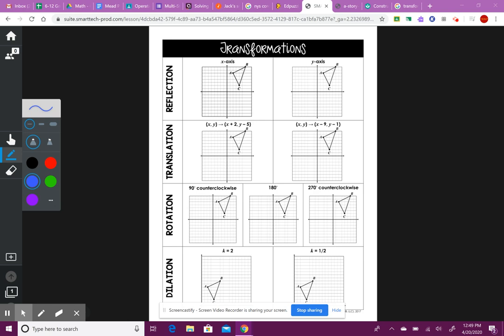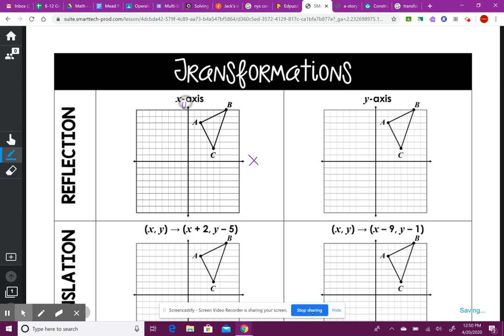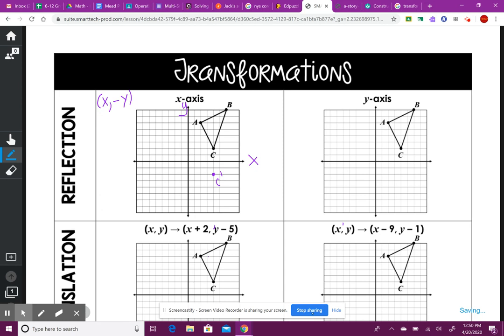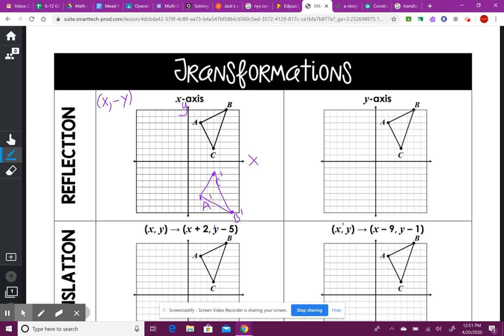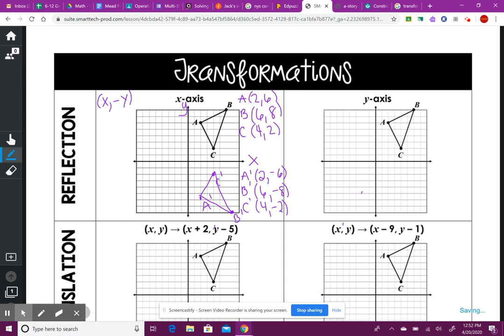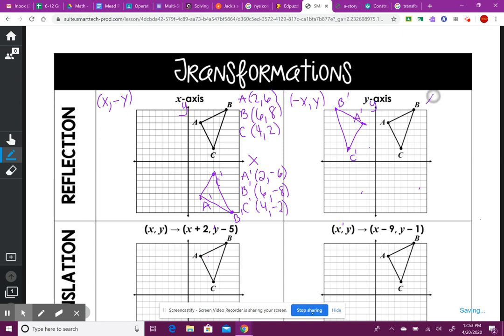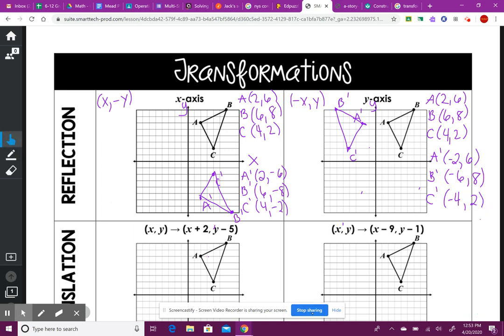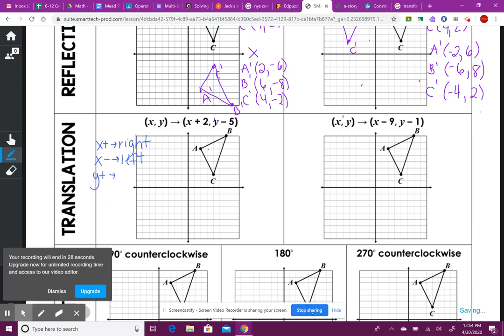Transformations Part 1